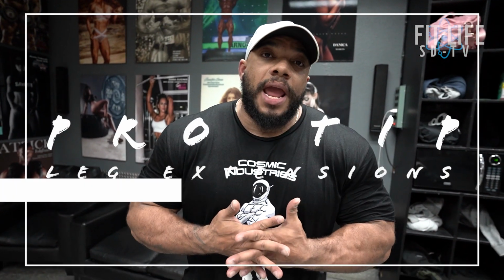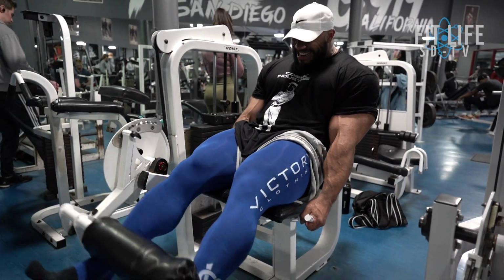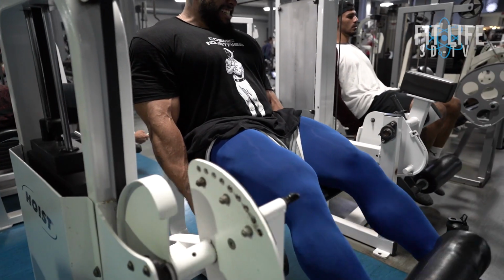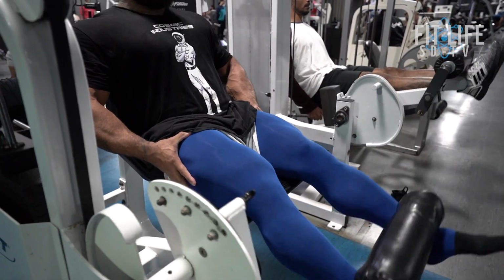Training Tip Tuesday- Leg Extensions with Sergio Oliva Jr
Train Like a Pro
Sergio Oliva Jr gives us some tip on leg extensions about when and how to do them throughout your leg workout routine.

Follow Sergio through his Journey to the Next Show!